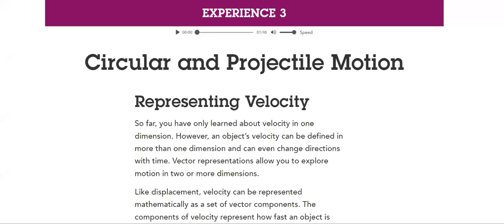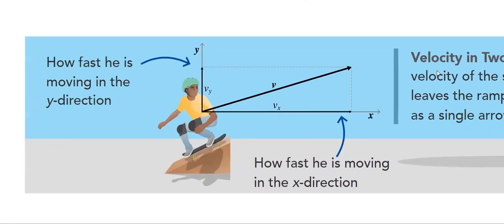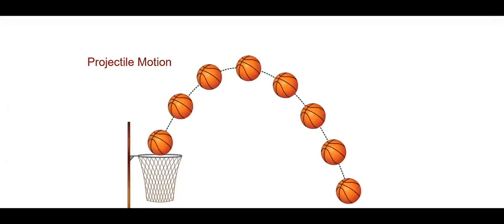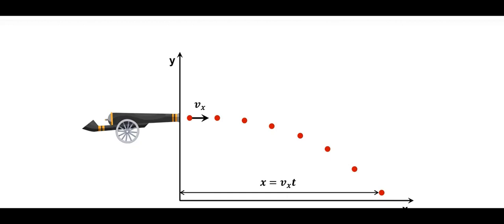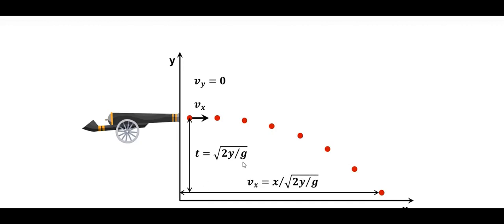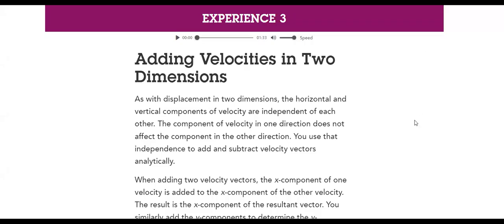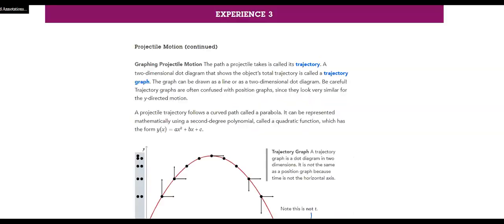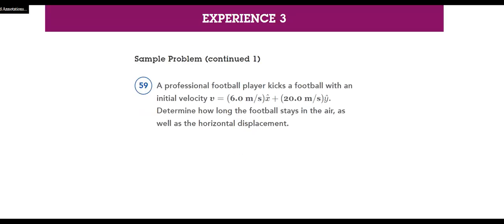Week 3- Physics , chapter 1 lesson 3 circular and projectile motion-by Ghadah Alwawi